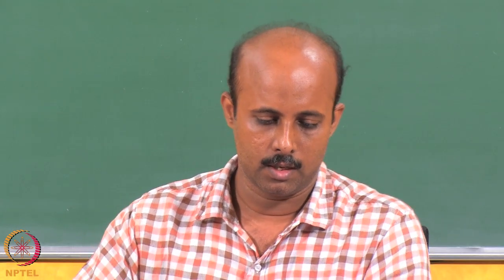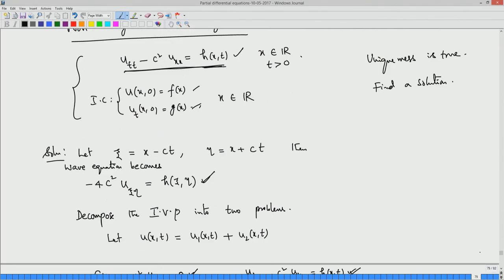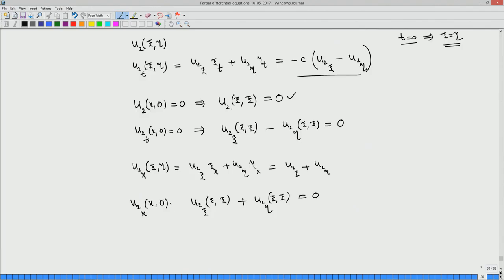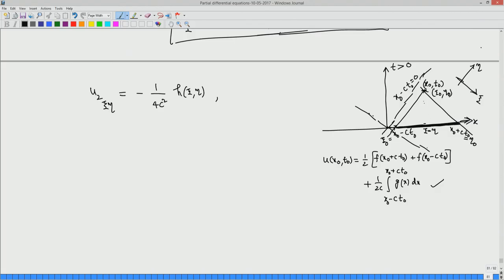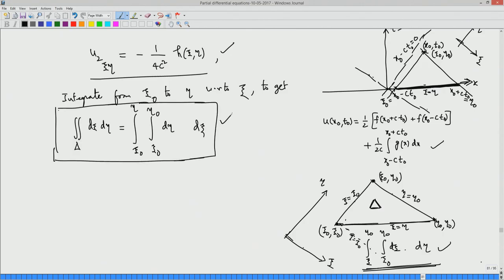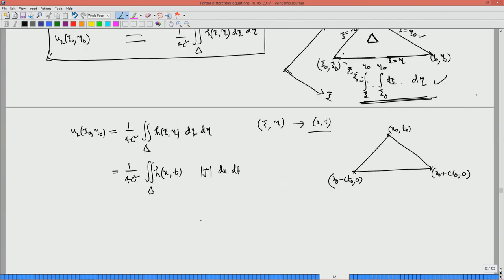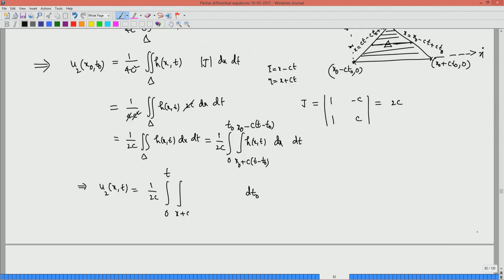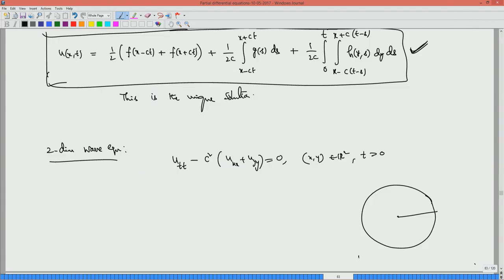Lecture 51 - Non-homogeneous wave equation